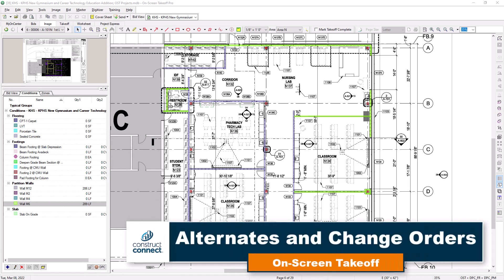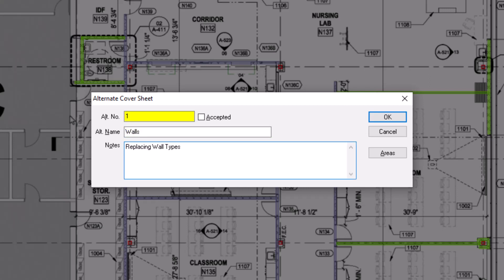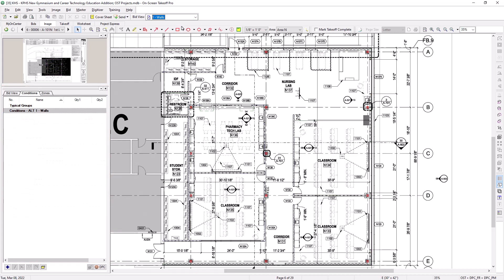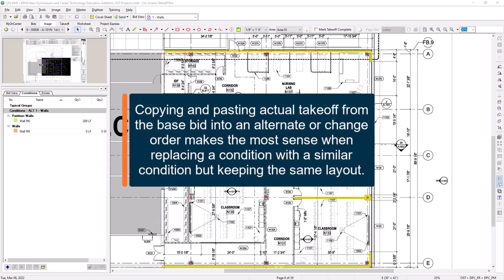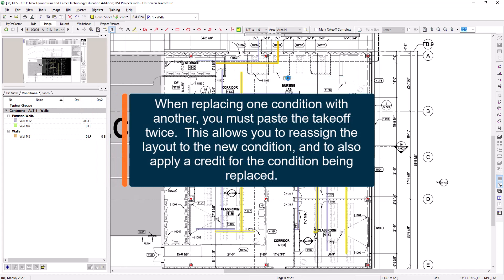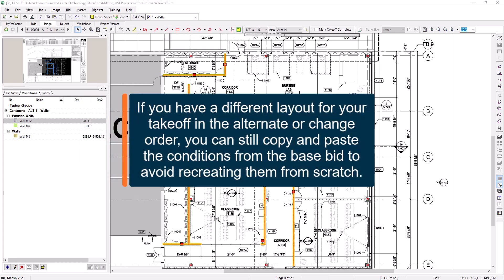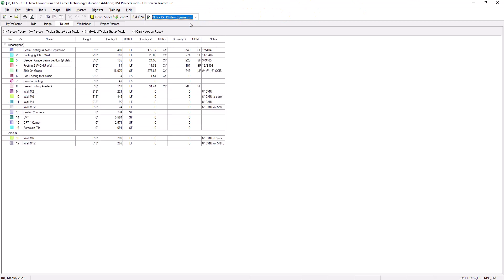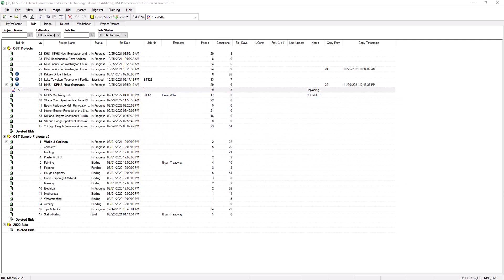On-Screen Takeoff - Alternates and Change Orders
In this video, discover how to efficiently manage Alternates and Change Orders within On-Screen Takeoff, allowing you to adapt to project changes smoothly by creating, modifying, and organizing your bid records.